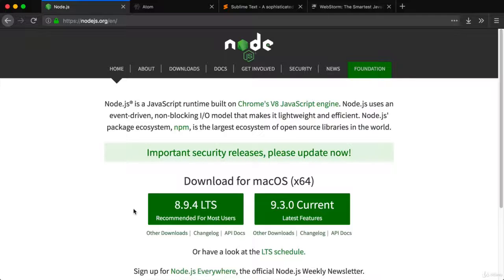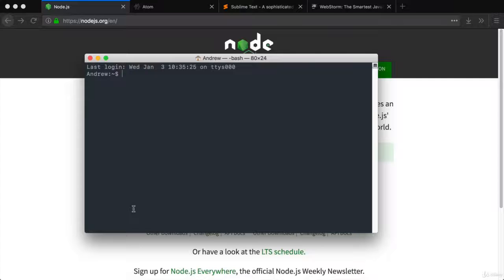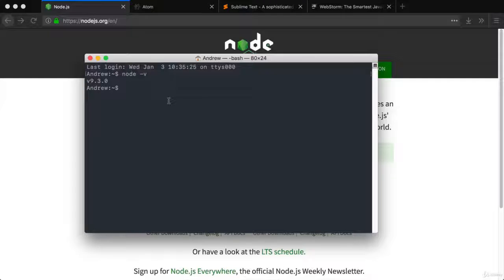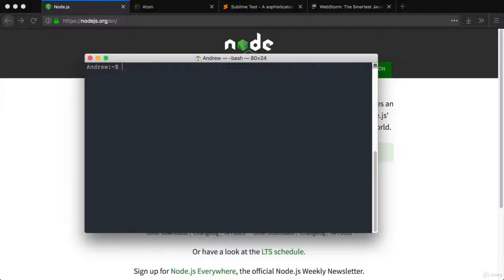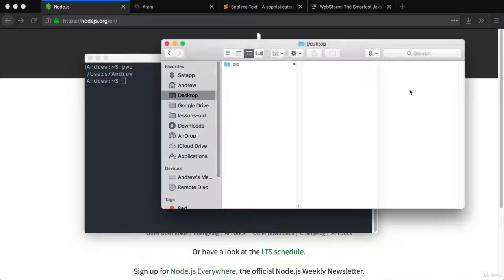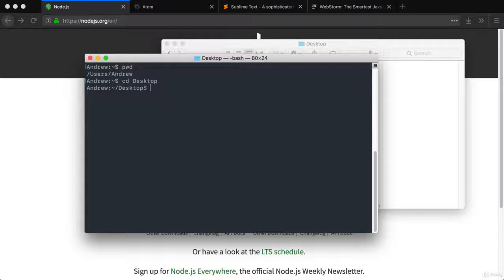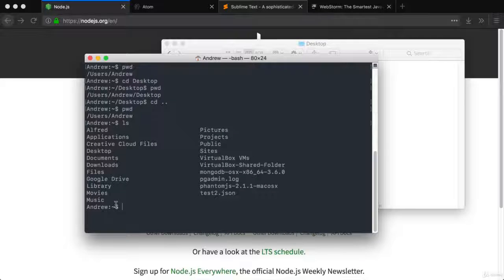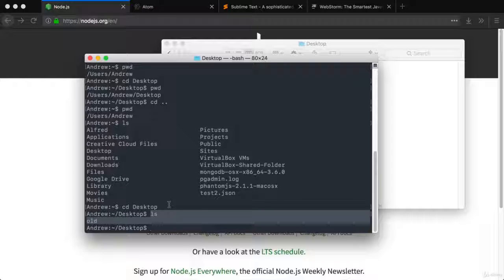Introduction to the Terminal